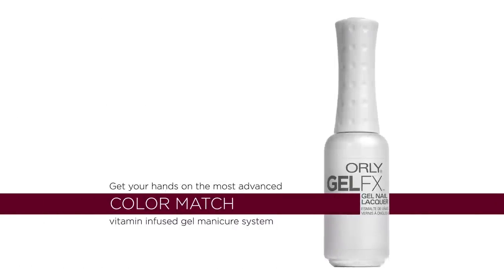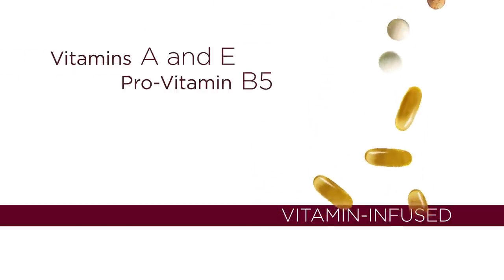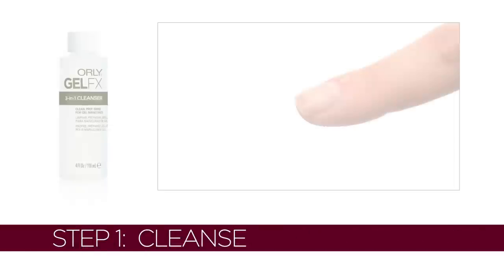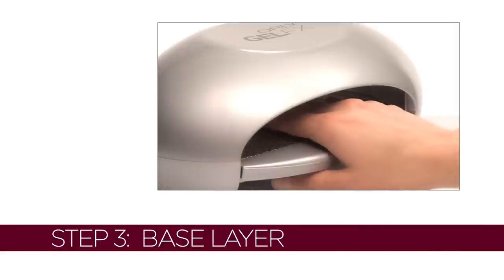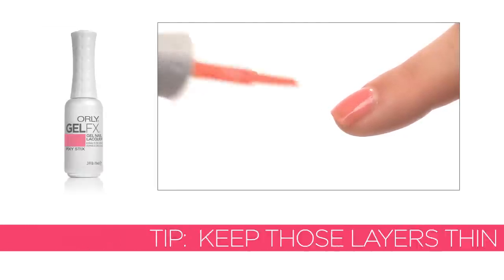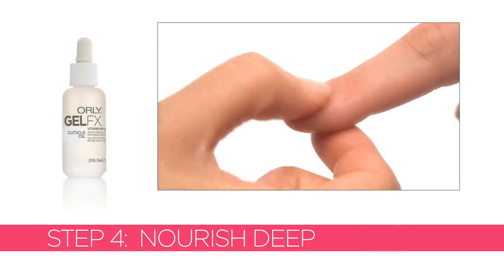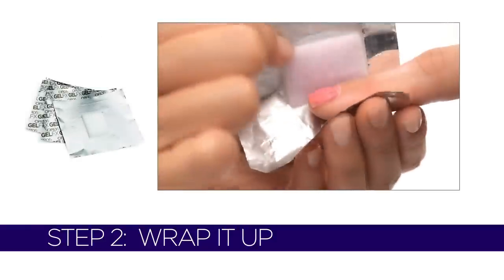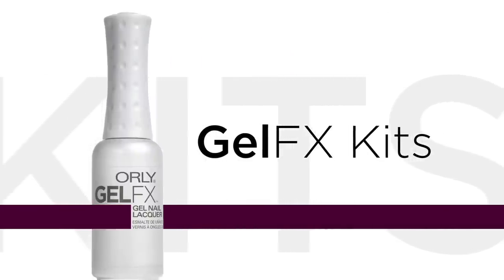Orly GelFX Video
Orly GelFX is the Vitamin Infused Gel Polish for Healthy, Durable Nails with Shine for Days! Weeks, Actually!

Video Includes Application and Removal Demo!